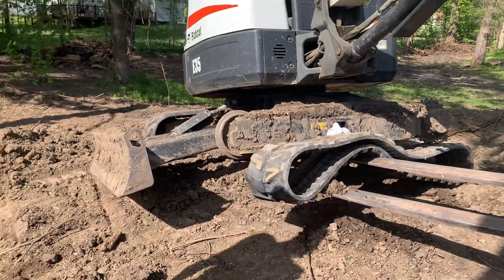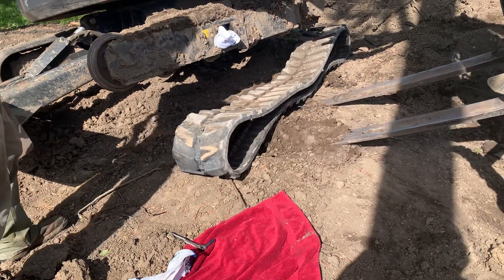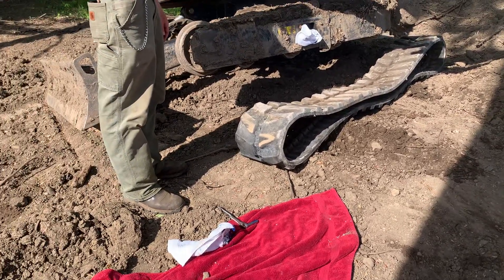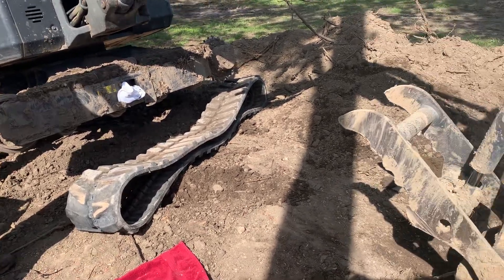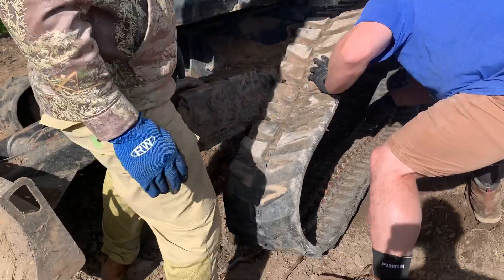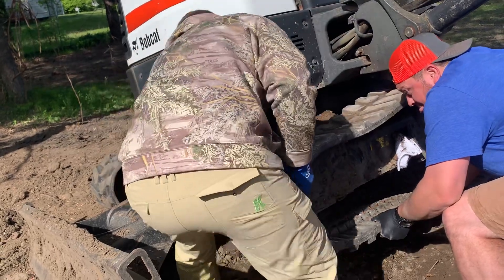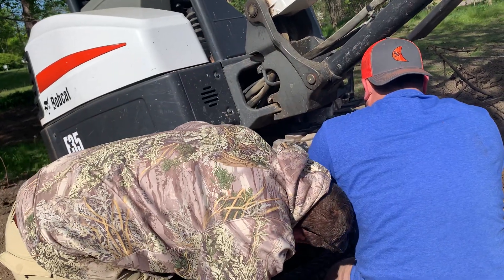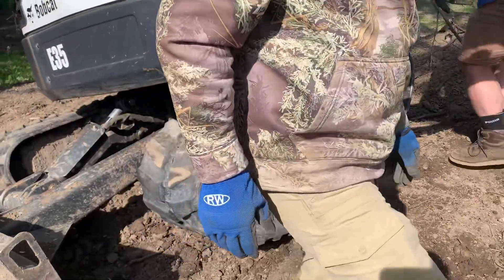Mini-excavator track replacement pt 2 of 2